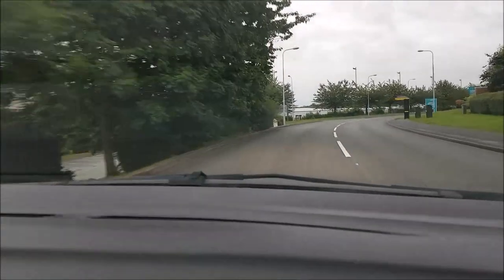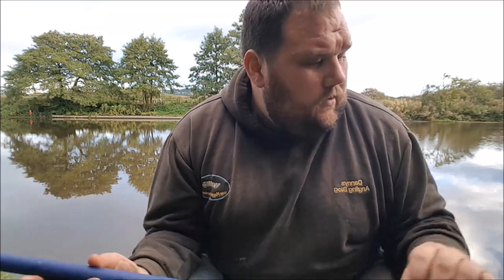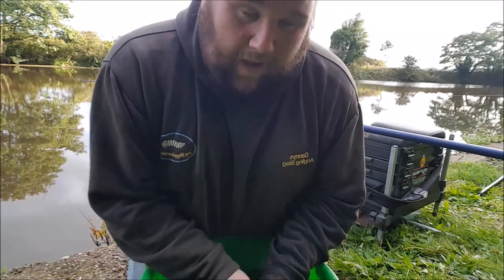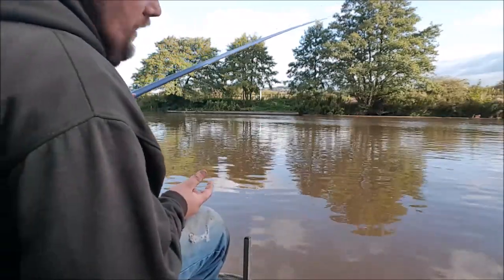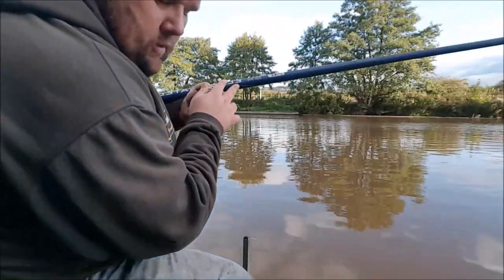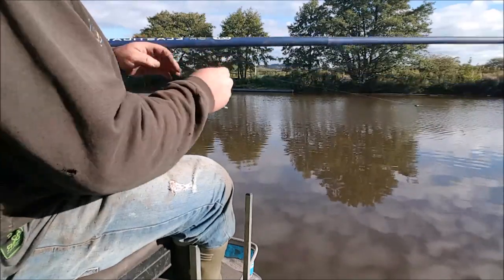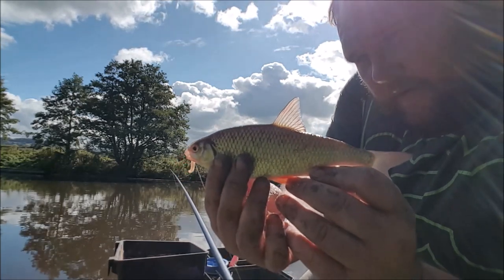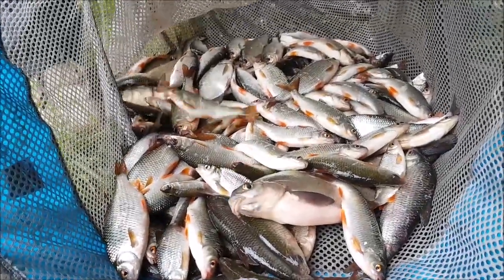Whip Fishing On Rivers With Ground bait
A session fishing on the river For roach and silvers learning to fish the whip using ground bait and mole hill soil.  Catching a big net of silvers.